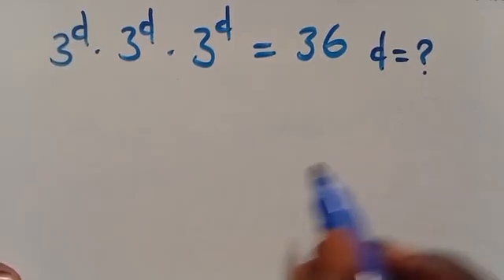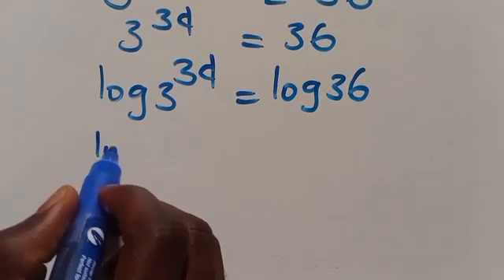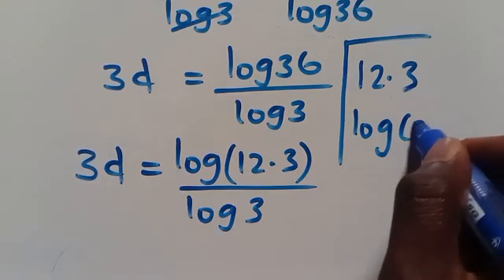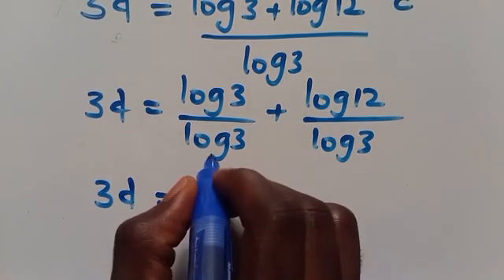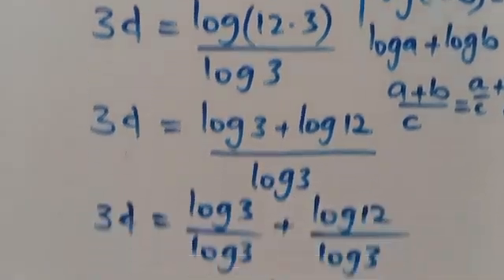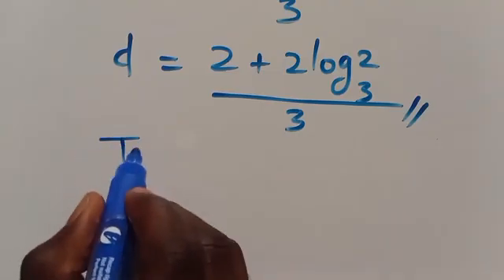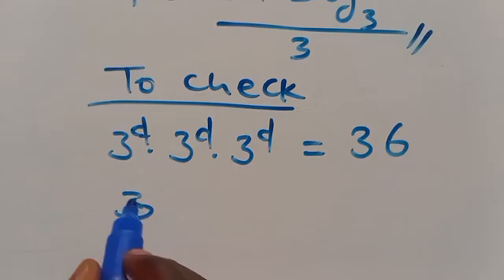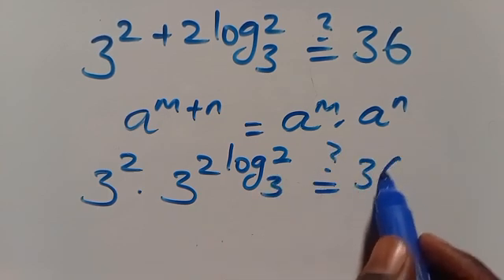A NICE USA OLYMPIAD EXPONENTIAL: 3min to solve this